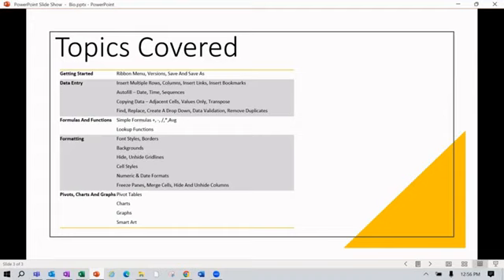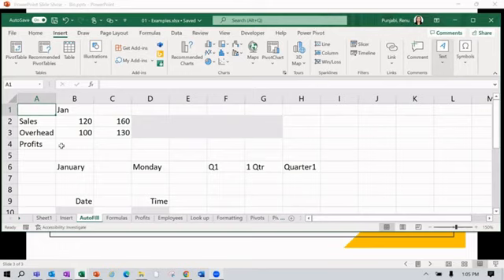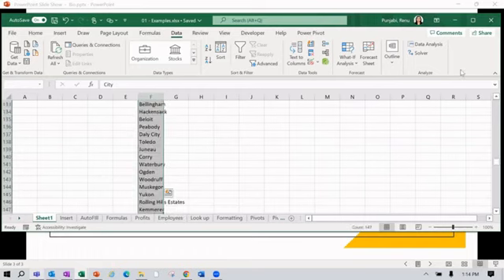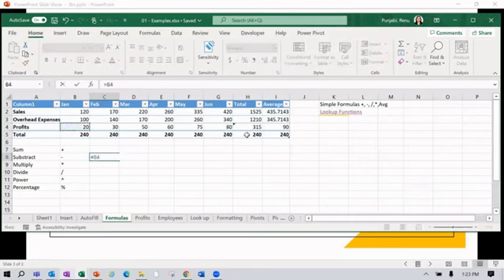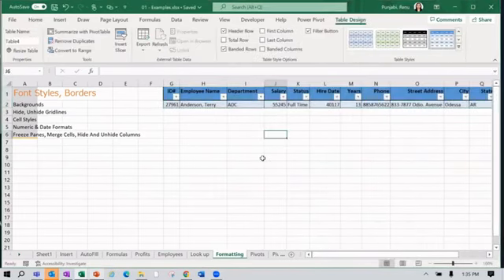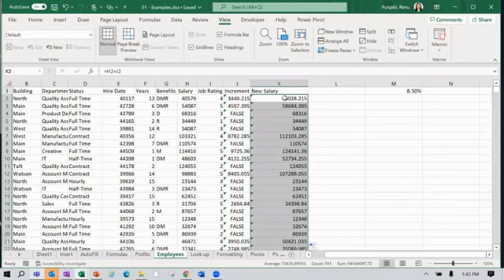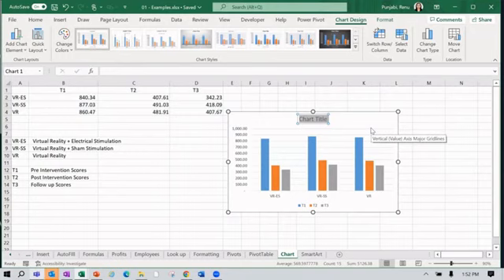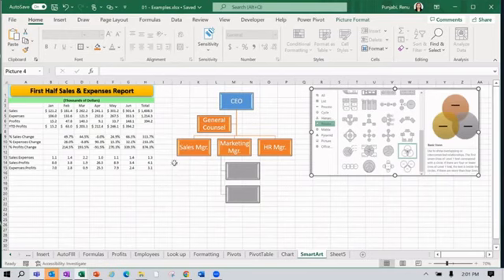Basic of excel